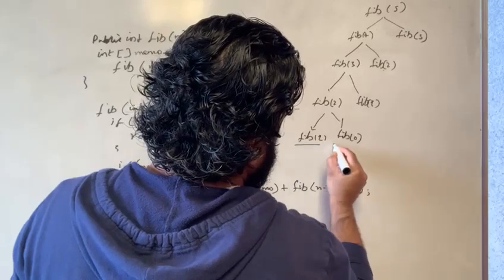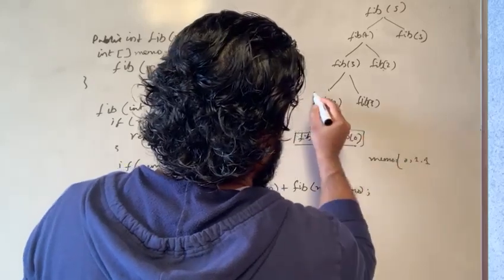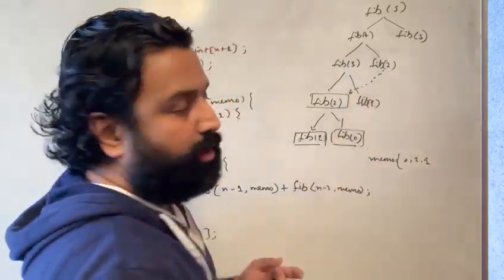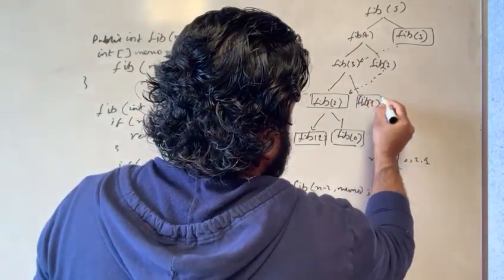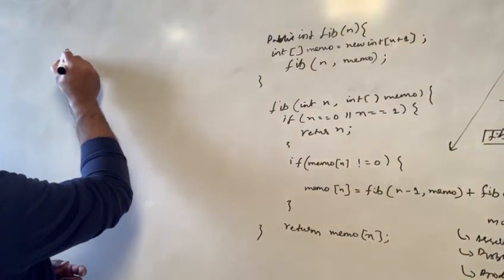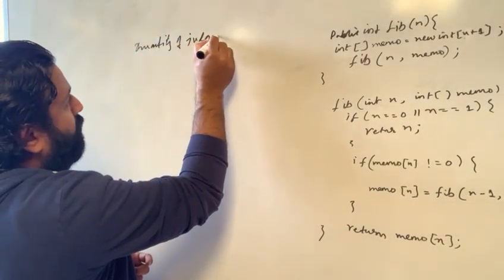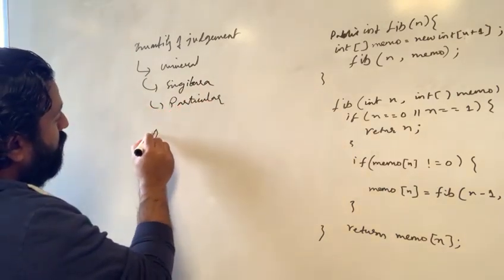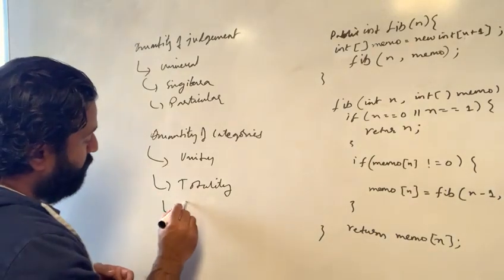Fibonacci Series : Video 5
(Modality Of Judgment & Modality Of Categories) (Quantity Of Judgement & Quantity Of Category) For Online Groceries Problem (Hypothesis)

Precursor To The Unification Of Philosophy Of Reason And Understanding + Philosophy Of Judgment + Math + Problem Solving + Fibonacci Series =)

Exploration To Solve Modern Day Groceries Problem! 😊